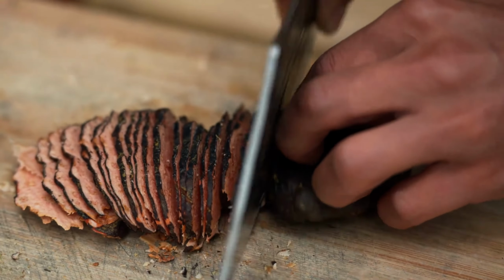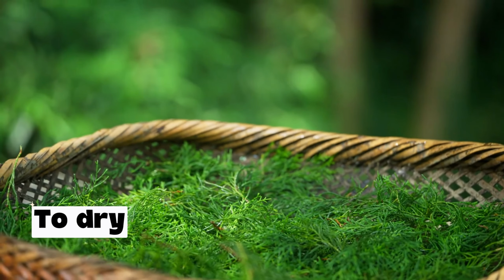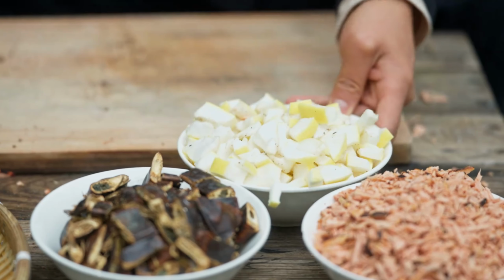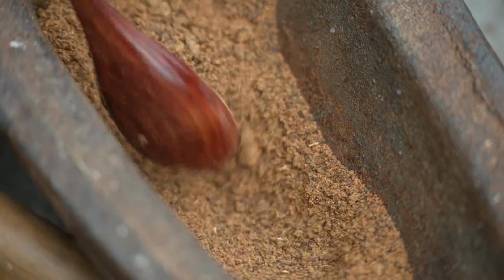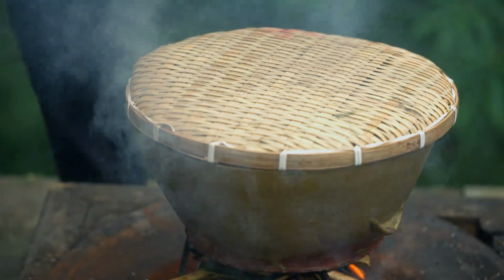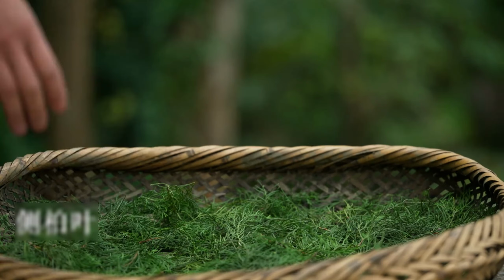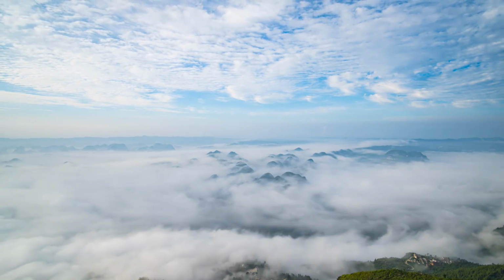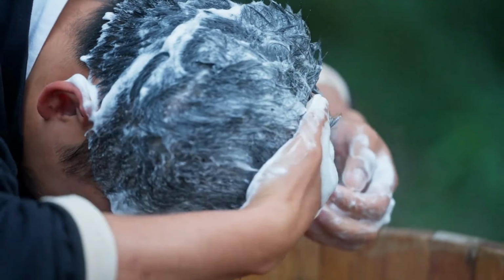The Ancient Secret of Real Shampoo | What Modern Brands Don’t Want You to Know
The Ancient Secret of Real Shampoo | What Modern Brands Don’t Want You to Know ,natural shampoo, herbal shampoo, organic hair care, DIY shampoo,   Tired of chemical shampoos damaging your hair?
Watch how we create a 100% natural herbal shampoo made straight from forest herbs — no chemicals, no artificial fragrance, just pure nature.
This is the real organic hair care formula your hair has been waiting for!

00:00 – Fake vs Real Shampoo (Hook)
00:05 – Collecting Jennifer Leaves from the forest
00:25 – Washing and drying the leaves in sunlight
00:45 – Cutting and preparing Soap Pods
01:10 – Adding Holiumti Florum herb
01:35 – Preparing Yuzu / Orange peels
02:00 – Making Tea Seed Powder
02:25 – Preparing Rice Water
02:55 – Mixing all herbs into the rice water
03:30 – Adding Jennifer leaves
03:55 – Boiling the herbal mixture
04:30 – Straining the natural shampoo
04:55 – Pouring into the shampoo bottle
05:15 – Final result and hair test ✨

🌿 Why Choose Airez Herbal Shampoo?
✔ 100% Natural & Chemical-Free Formula
✔ Made from Real Forest Herbs (Jennifer Leaves, Reetha, Yuzu Peel, Tea Seed)
✔ Rice Water boosts natural hair growth
✔ Strengthens, softens, and adds shine
✔ Safe for all hair types

Make your own natural shampoo at home using simple herbal ingredients.
Experience the power of pure nature for your hair. 🌱